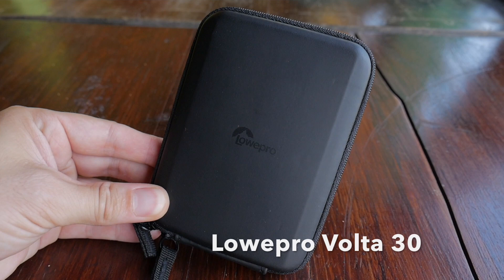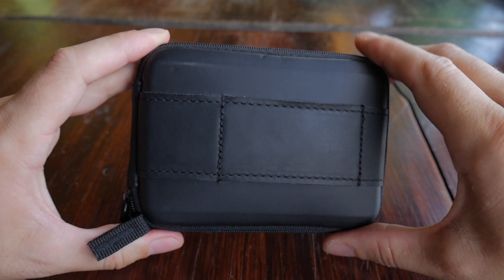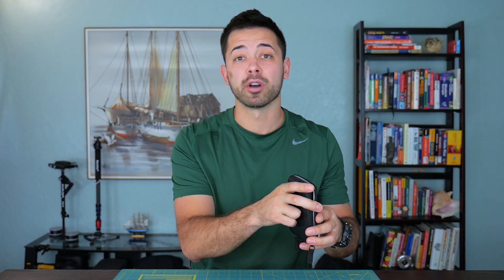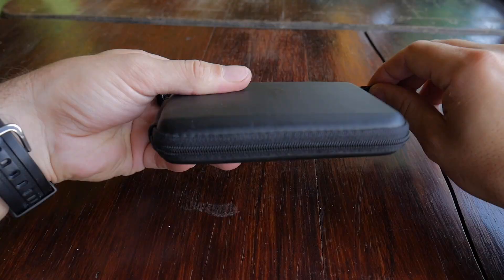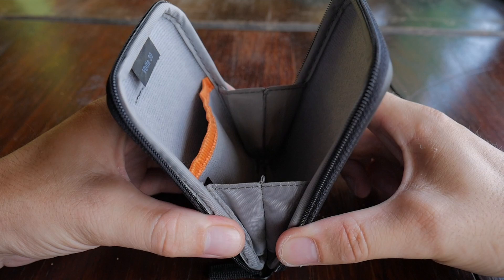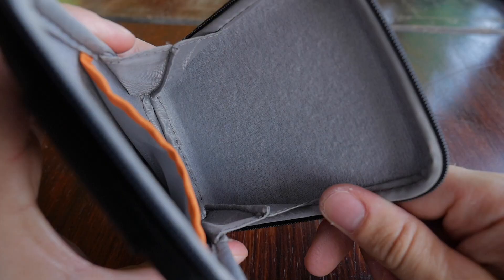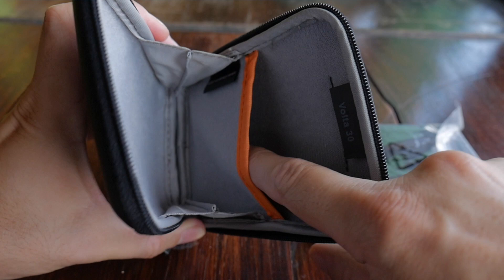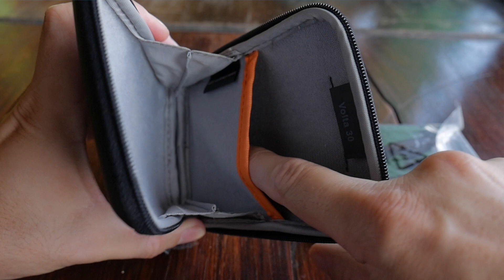Lowepro Volta 30 External Hard Drive Case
Lowepro Volta 30 External Hard Drive Case is a great way to keep your portable hard drive protected and safe when traveling. I always travel with this Lowepro hard drive case when backpacking abroad. (It's technically a 3.5 to 4.3 inch GPS Hardshell case, but fits a hard drive perfectly!)

Lowepro Hard Drive Case

►  Cameras:

- Lumix 12-35mm Lens
- Lumix 8-18mm Lens
- Lumix 25mm Lens
- Smallrig Lumix G7 Cage
- Smallrig Wood Grip
- DJI Mavic Air Drone
- DJI Osmo Pocket
- GoPro Hero 5

►  Filming Equipment:

- 11.6 Inch MacBook Air
- Seagate Slim 1 TB Drive
- Unlocked 64 GB iPhone 6s
- Manfrotto Monopod
- Rode Mic (on camera)
- Rode Mic (for phone)
- Rode Lav Mic (for phone)
- Sennheiser Wireless Mic
- Lowepro Camera Backpack

►  Other travel gear I always use:

- New Balance Minimus Shoes
- Philips Norelco Oneblade shaver
- Lewis N. Clark Clipstash Wallet
- Casio Pathfinder Solar Watch
- Folding Rayban Sunglasses

Make sure to HIT the notifications BELL to receive updates when I launch a new video, thank you!

►  I've been traveling abroad for over 7 years now and I want to share ways to travel cheaper and easier. Also, I review travel gear that I believe to be the best for lightweight (and more efficient) travel and backpacking.